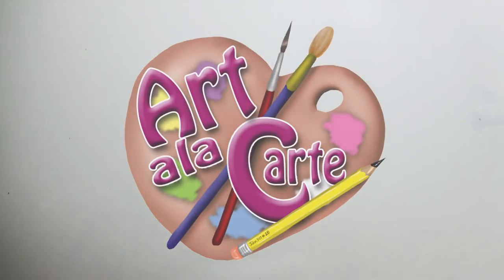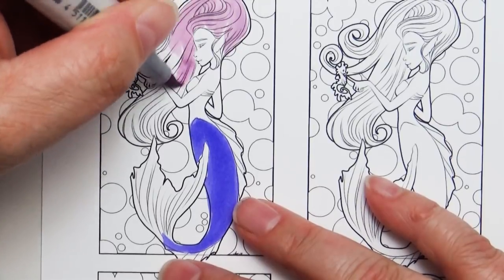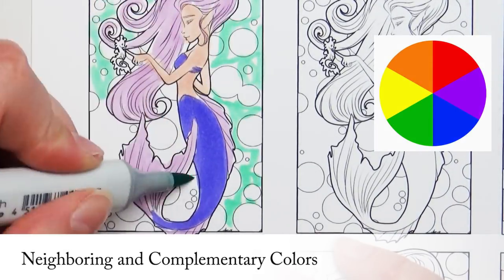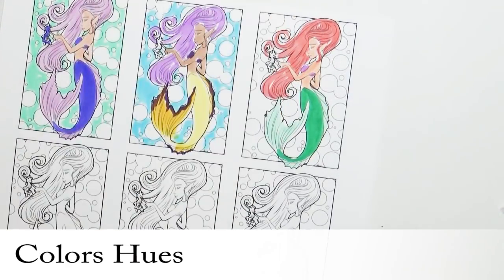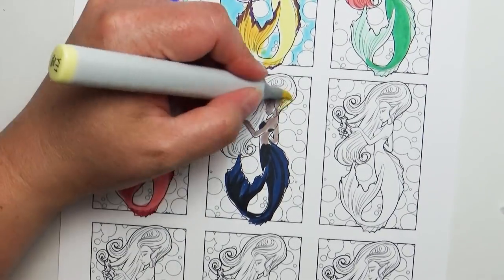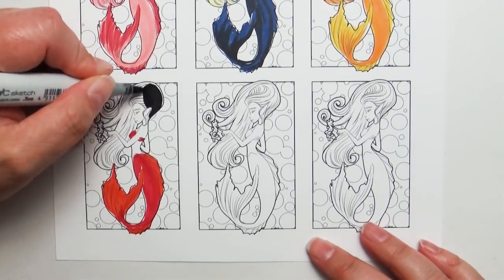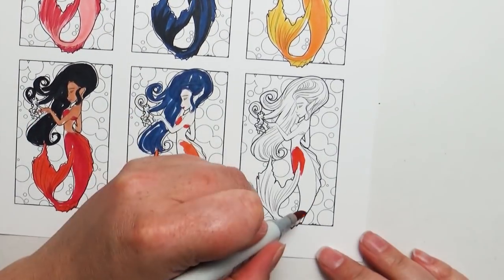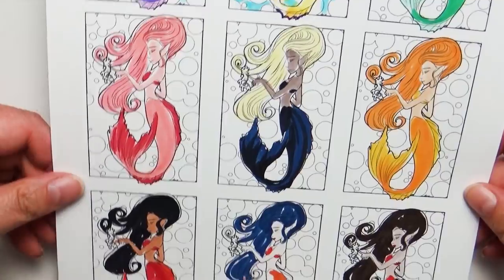How to choose colors for your art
Choosing colors can be hard.  Here are some ideas to help you get more creative!

Mailing address:
Art ala Carte
c/o Valerie
USA

Etsy  shop